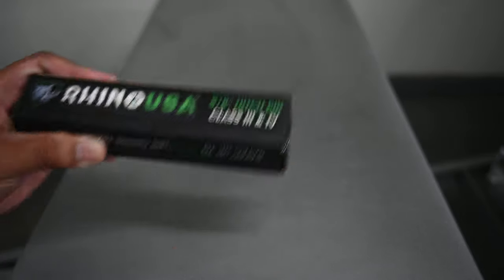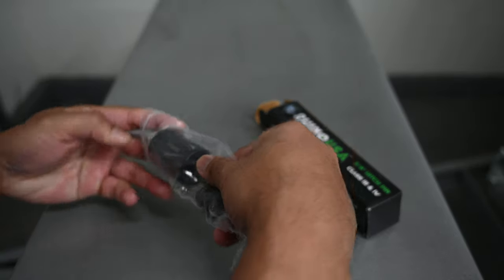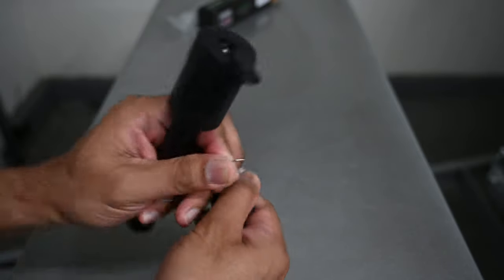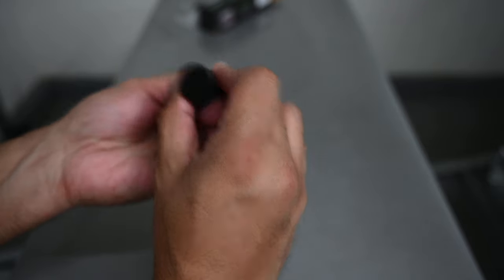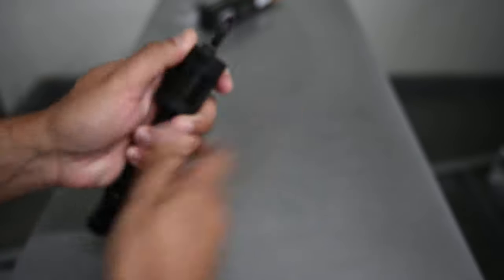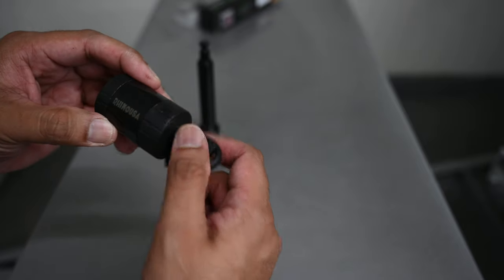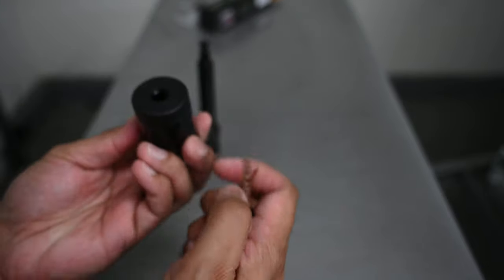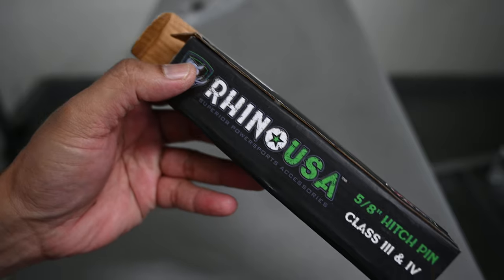Rhino USA Trailer Hitch Lock 5/8" Pin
5/8" Locking Receiver Pin for Class III IV Hitches - Weatherproof Anti-Theft Lockable Pin with Dust, Mud & Gunk Protection - Used to Tow Truck, Boat, Bike

Rhino USA Trailer Hitch Lock - Patent Pending 5/8" Locking Receiver Pin for Class III IV Hitches - Weatherproof Anti-Theft Lockable Pin with Dust, Mud & Gunk Protection - Used to Tow Truck, Boat, Bike